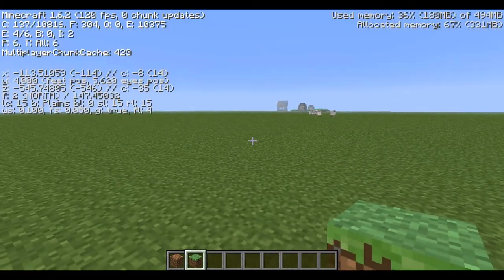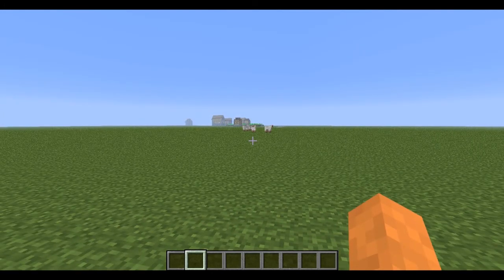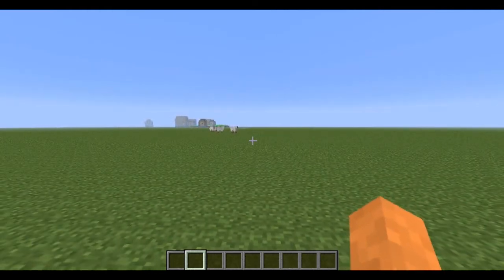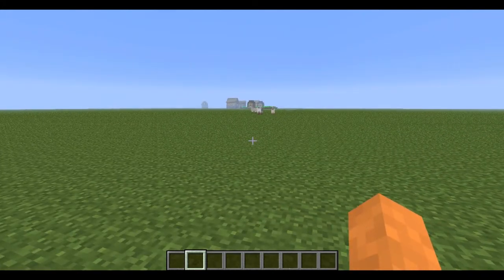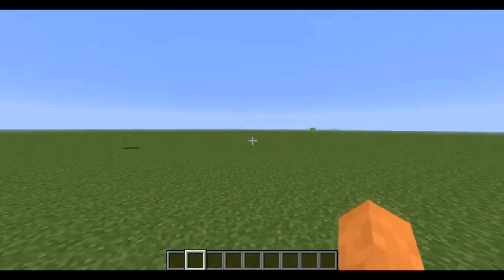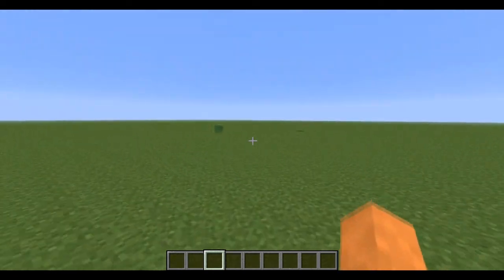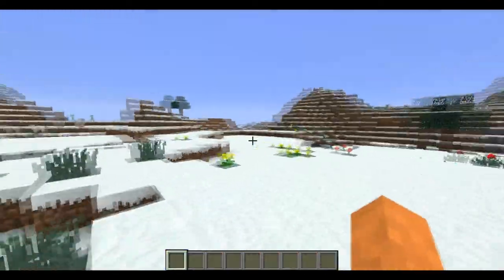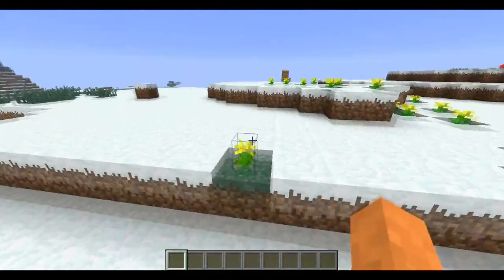New Computer & Check In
Specs:
8GB RAM
750GB HDD